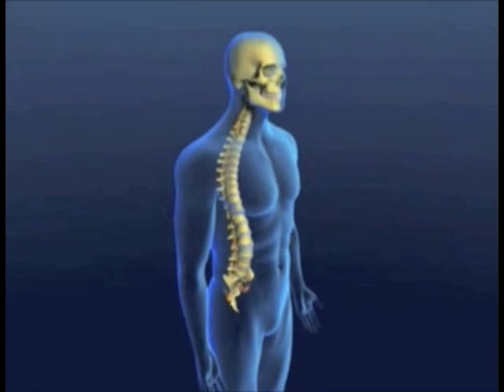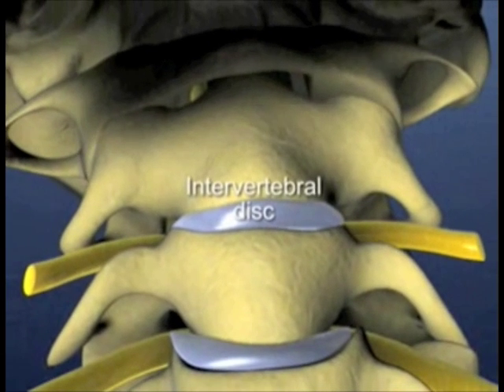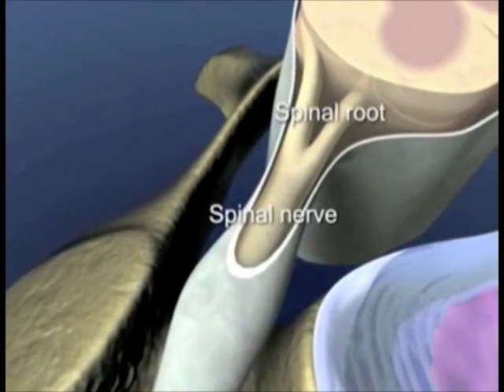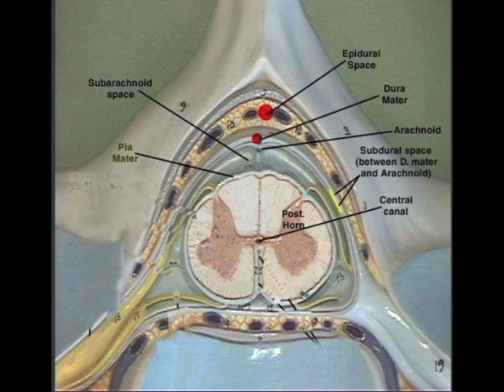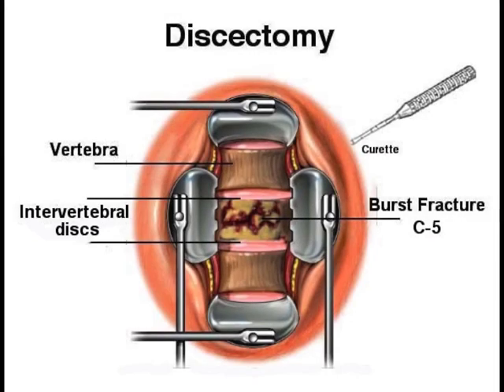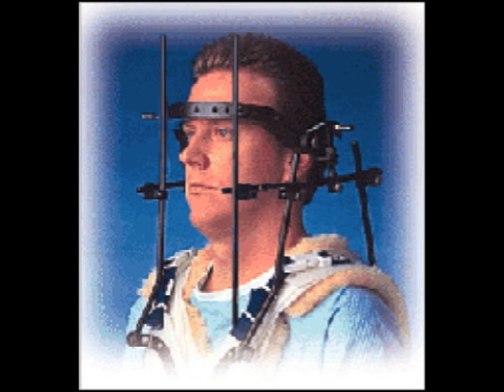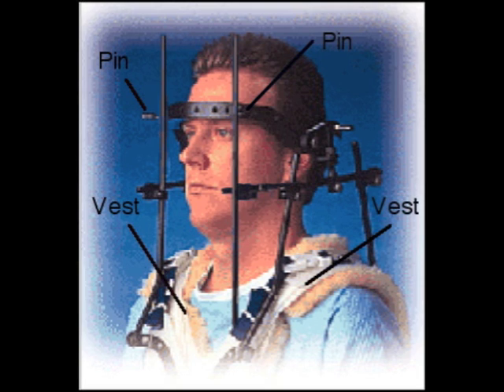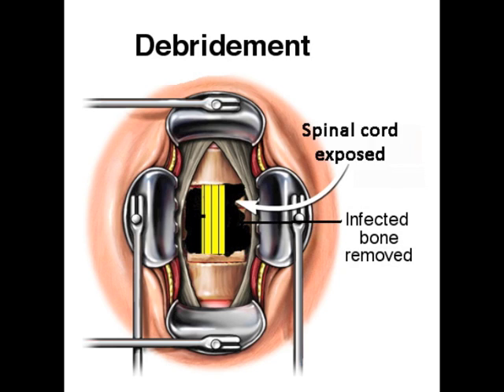Patient's History with a Spinal Cord Injury Part 1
A Patient's medical history with a spinal cord injury and Syringomyelia